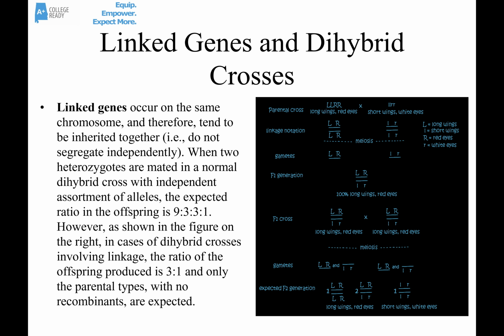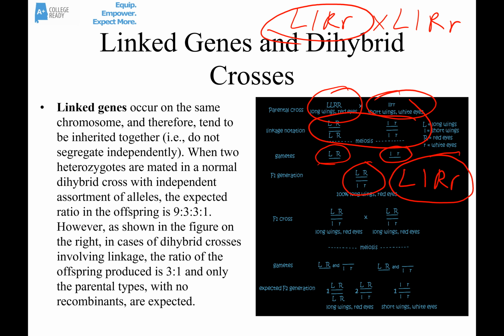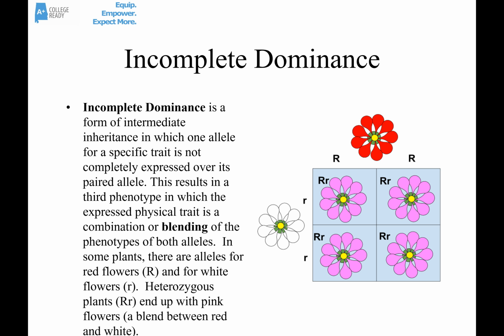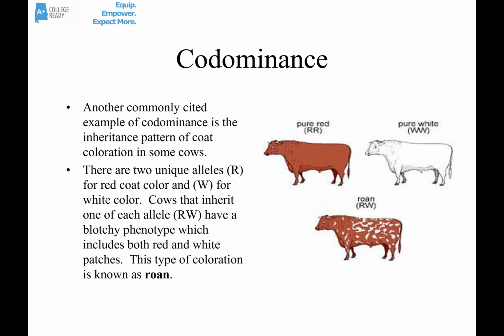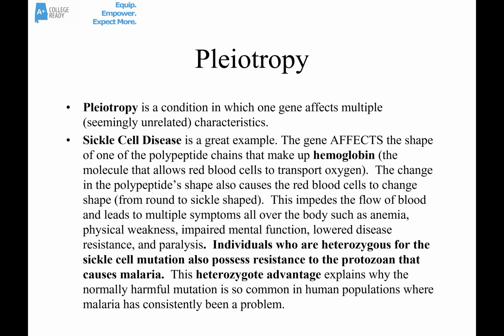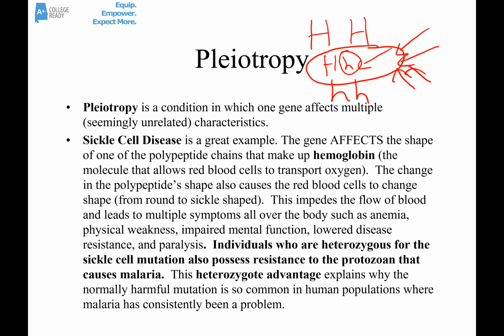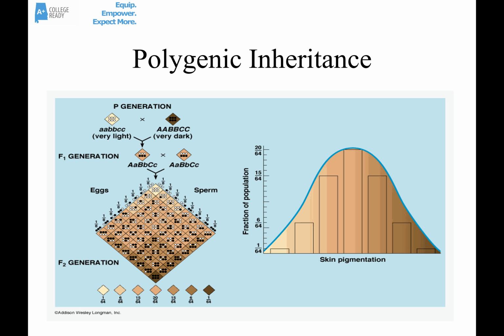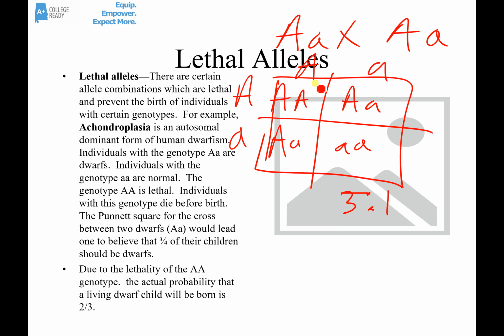AP Biology Nonmendelian Inheritance